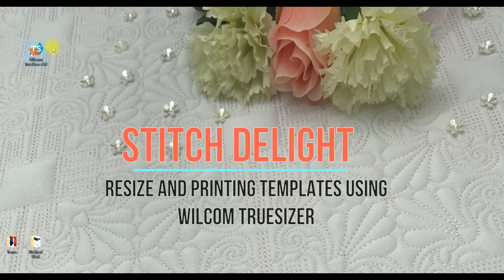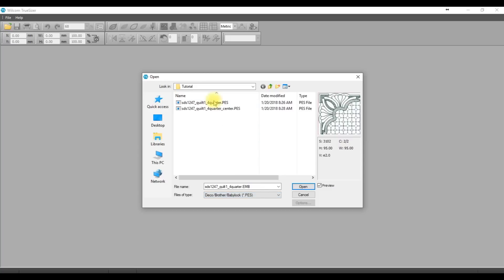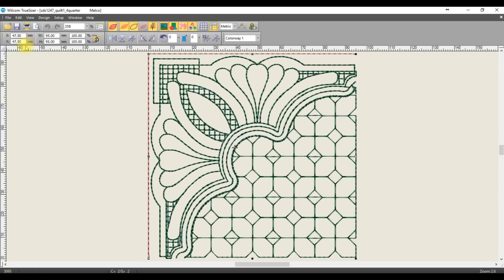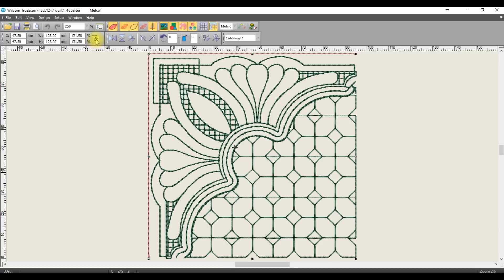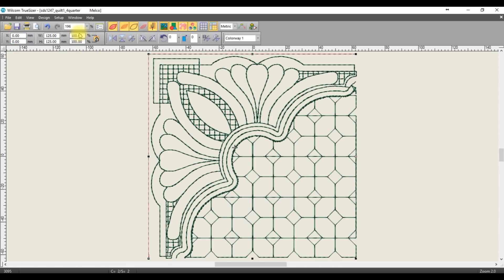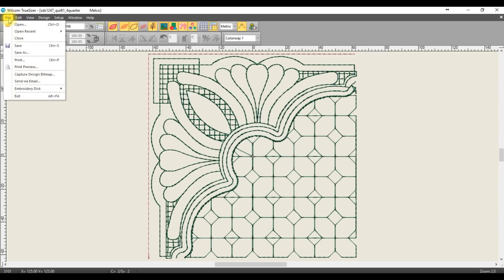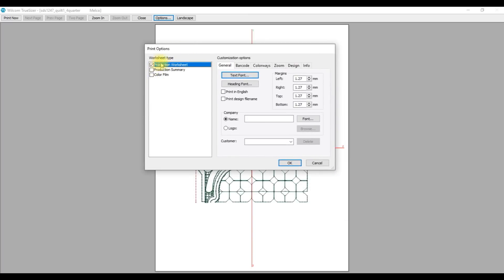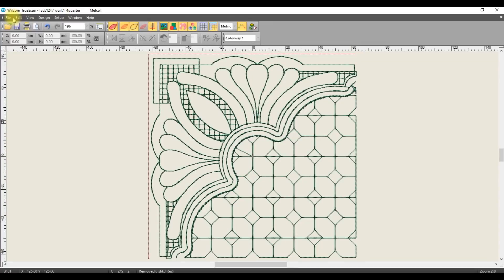SDS - Stitch Delight Software Know How 1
Learn How to resize embroidery designs and print out templates for easy placement using FREE software Wilcom Truesizer - download